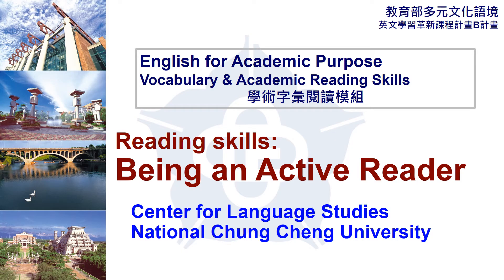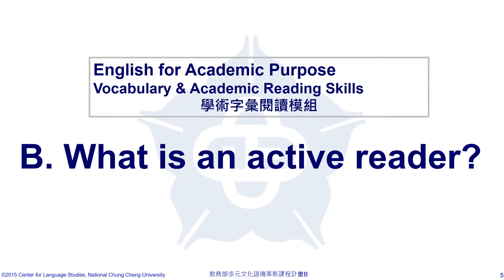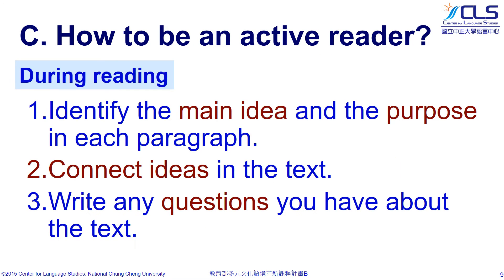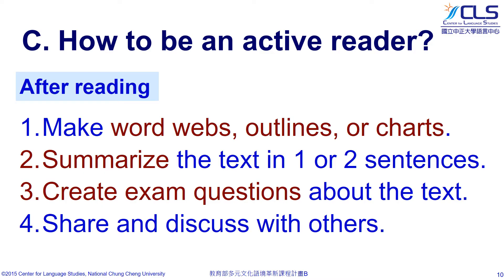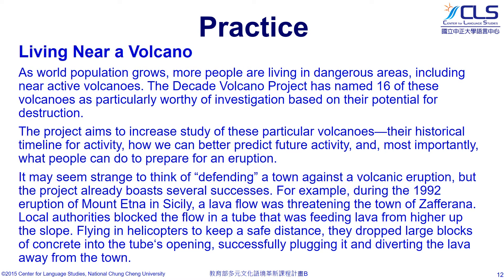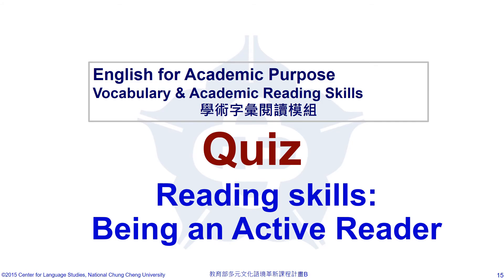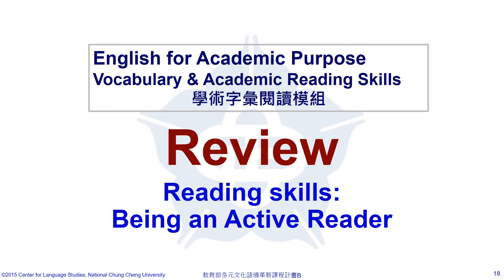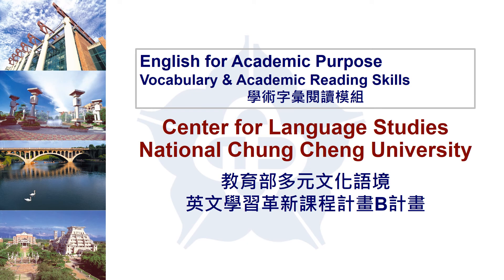【國立中正大學】學術字彙閱讀7 being an active reader